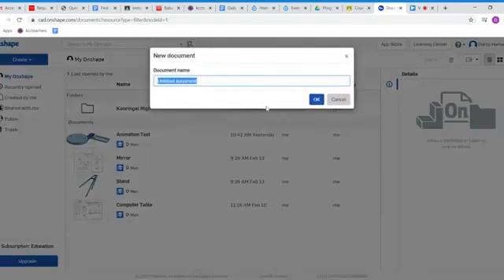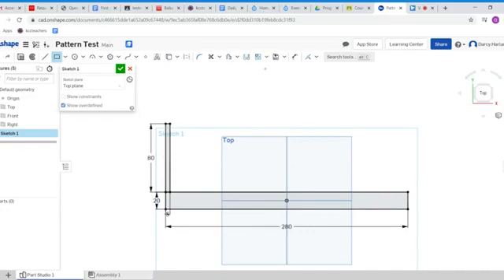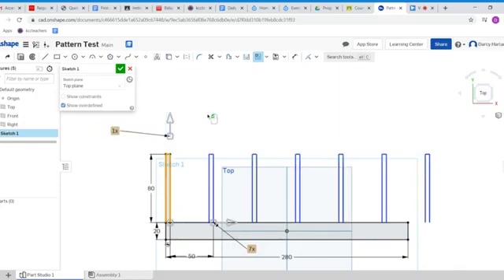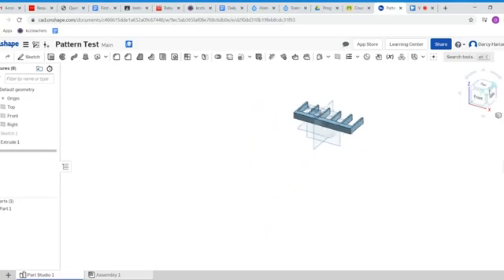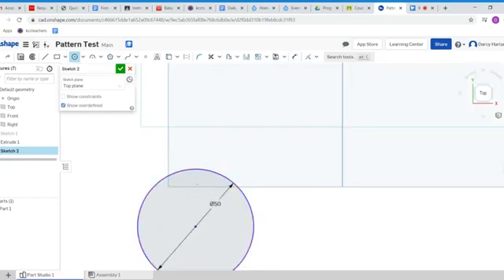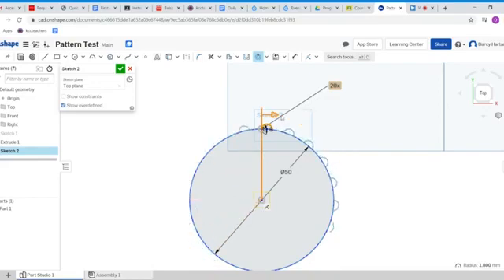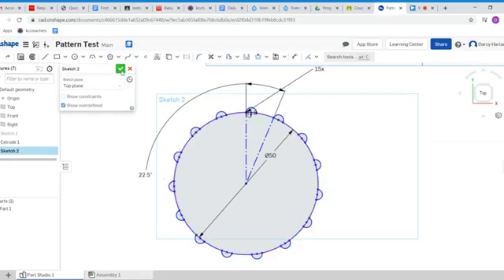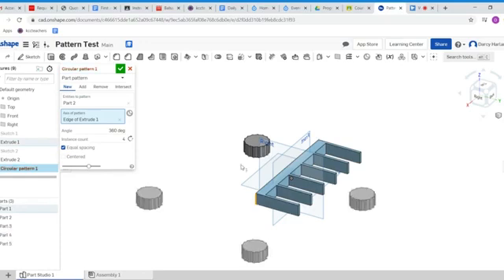Onshape Tutorial 8: Patterns